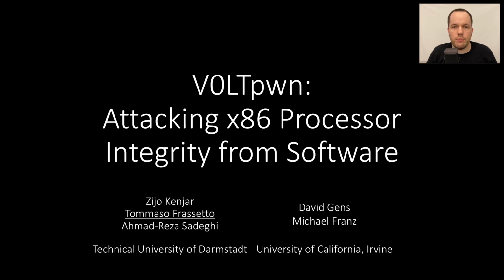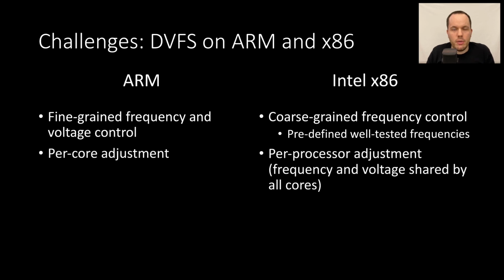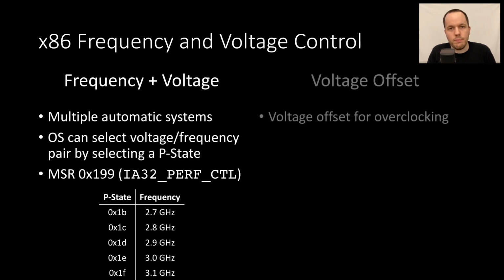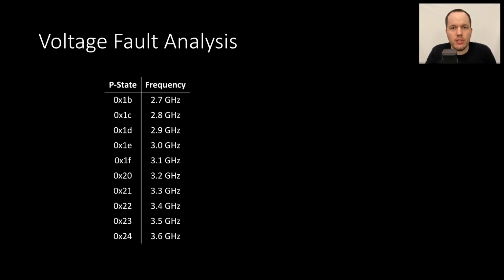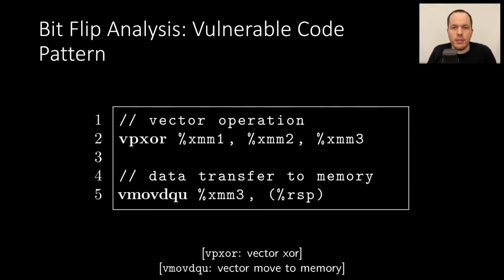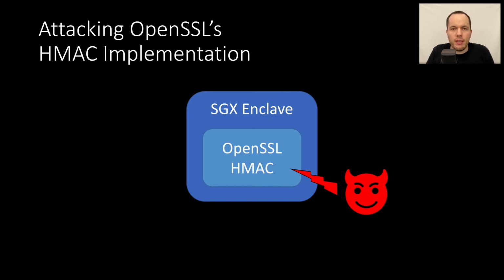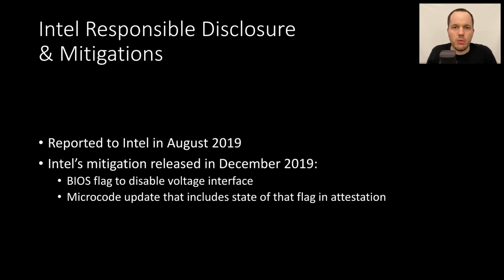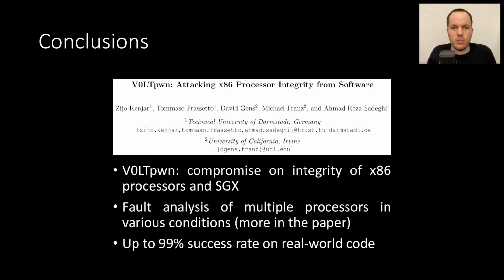USENIX Security '20 - V0LTpwn: Attacking x86 Processor Integrity from Software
V0LTpwn: Attacking x86 Processor Integrity from Software

Zijo Kenjar and Tommaso Frassetto, Technische Universität Darmstadt; David Gens and Michael Franz, University of California, Irvine; Ahmad-Reza Sadeghi, Technische Universität Darmstadt

Fault-injection attacks have been proven in the past to be a reliable way of bypassing hardware-based security measures, such as cryptographic hashes, privilege and access permission enforcement, and trusted execution environments. However, traditional fault-injection at-tacks require physical presence, and hence, were often considered out of scope in many real-world adversary settings.

In this paper we show this assumption may no longer be justified on x86. We present V0LTpwn, a novel hardware-oriented but software-controlled attack that affects the integrity of computation in virtually any execution mode on modern x86 processors. To the best of our knowledge, this represents the first attack on the integrity of the x86 platform from software. The key idea behind our attack is to undervolt a physical core to force non-recoverable hardware faults. Under a V0LTpwn attack, CPU instructions will continue to execute with erroneous results and without crashes, allowing for exploitation. In contrast to recently presented side-channel attacks that leverage vulnerable speculative execution, V0LTpwn is not limited to information disclosure, but allows adversaries to affect execution, and hence, effectively breaks the integrity goals of modern x86 platforms. In our detailed evaluation we successfully launch software-based attacks against Intel SGX enclaves from a privileged process to demonstrate that a V0LTpwn attack can successfully change the results of computations within enclave execution across multiple CPU revisions.